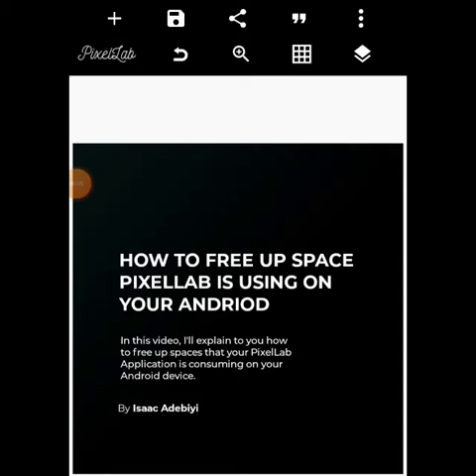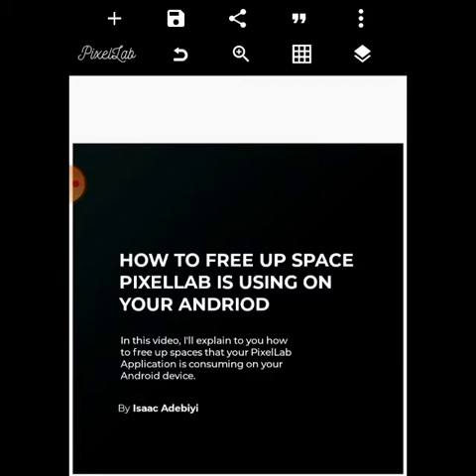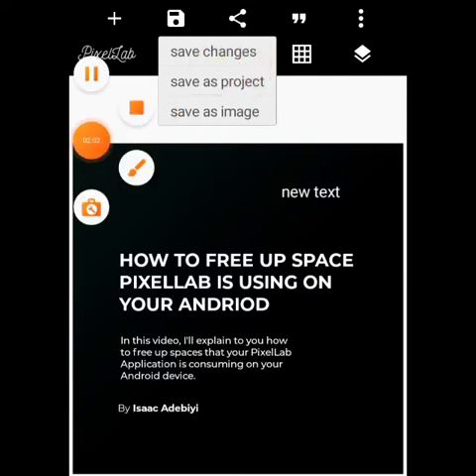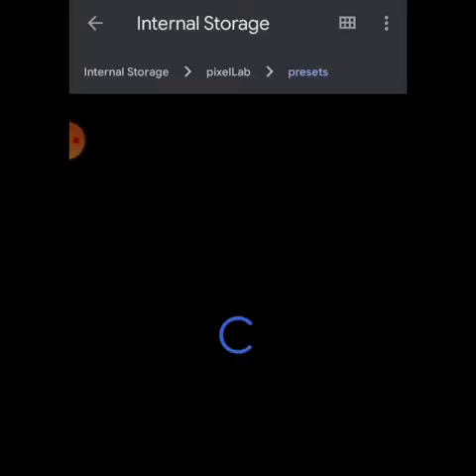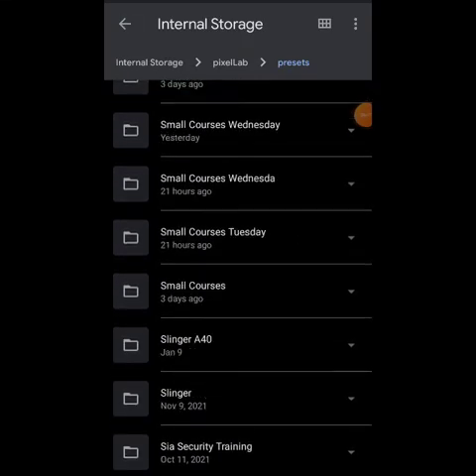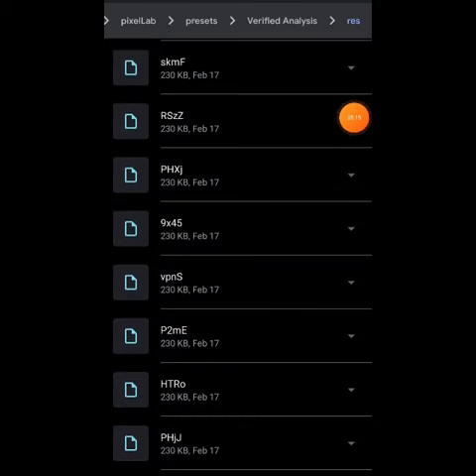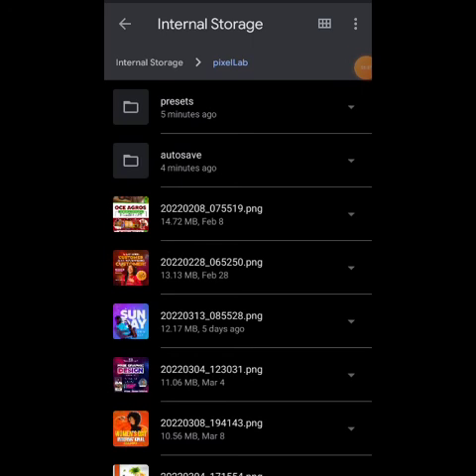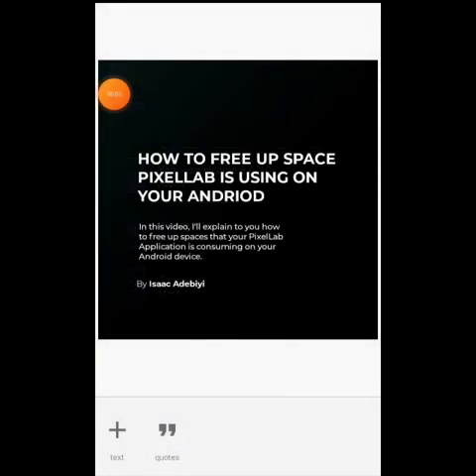How To Free Up Space PixelLab Is Using On Your Phone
In this video, I explained how to free up spaces that PixelLab Application is using on your Android Phone